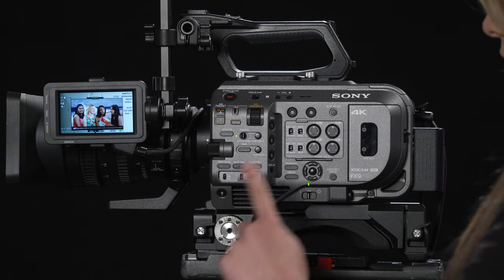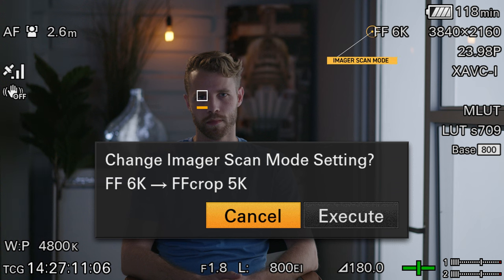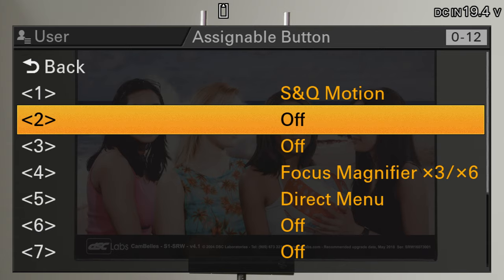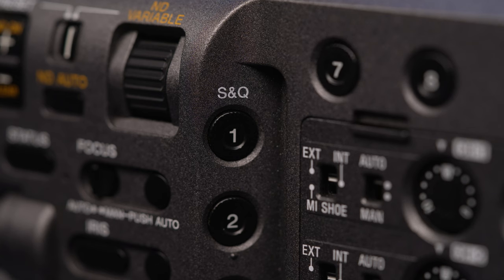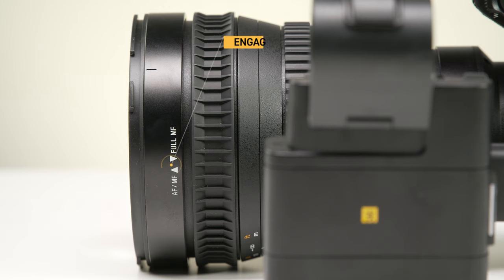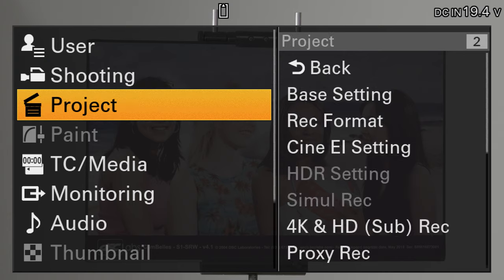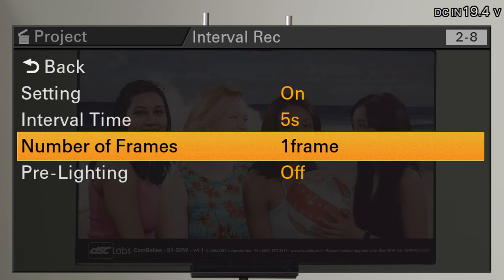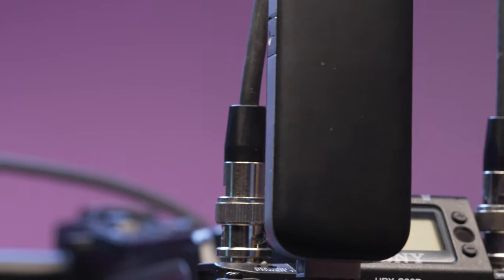FX9 101: Full Guide & Overview | Sony Cine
Learn all about the Sony FX9 with this in-depth tutorial featuring Katie Eleneke from Sony's Digital Media Production Center. This guide shows you how to set up your FX9 as if you were prepping for a shoot.